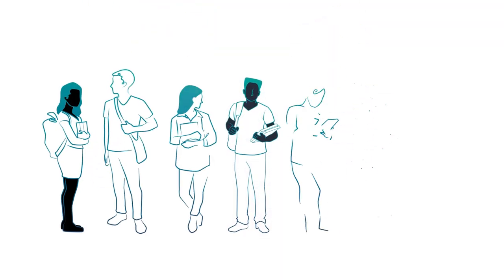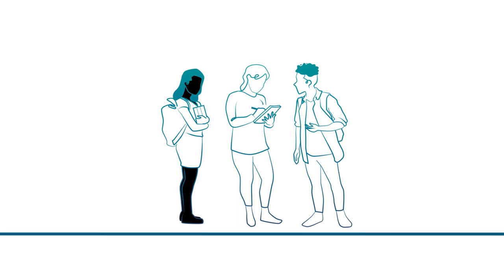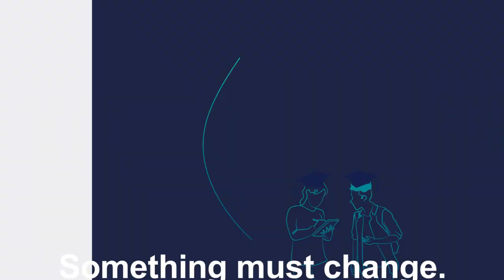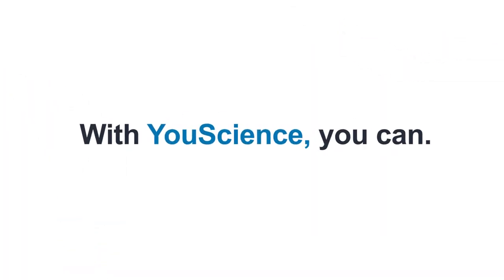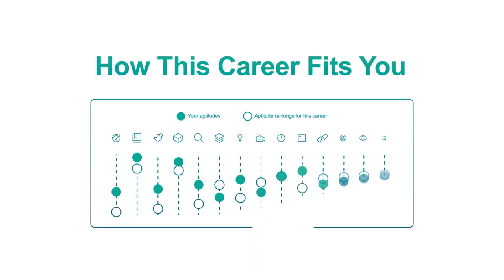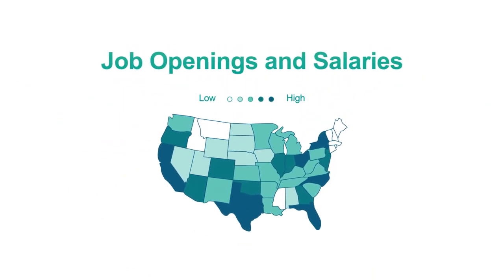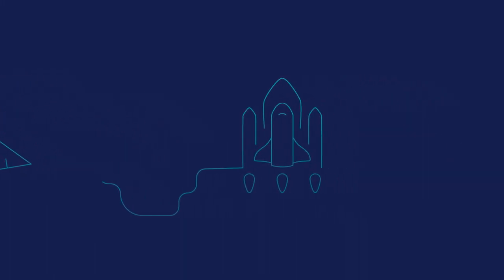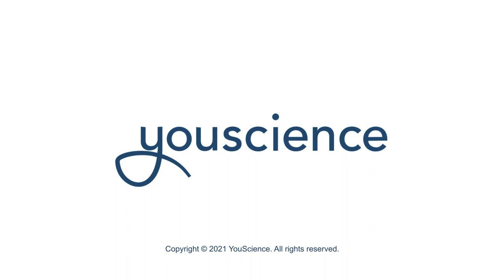YouScience: For Educators - Animated Explainer Video